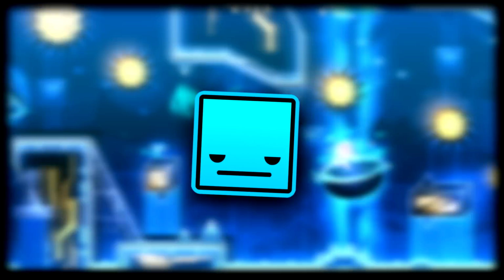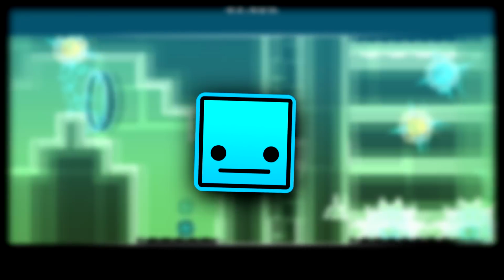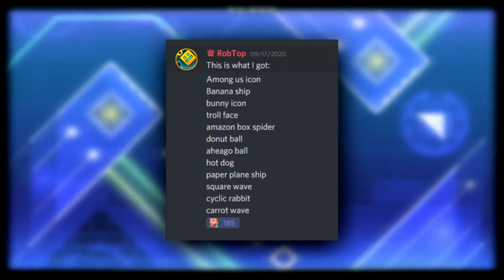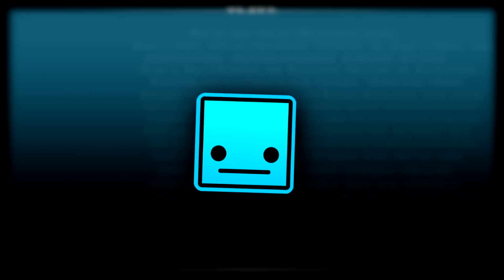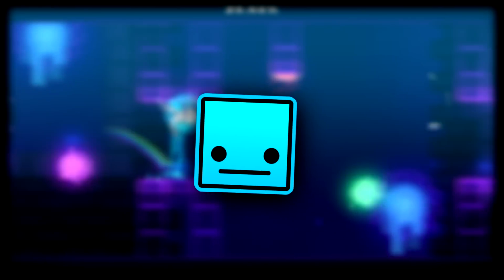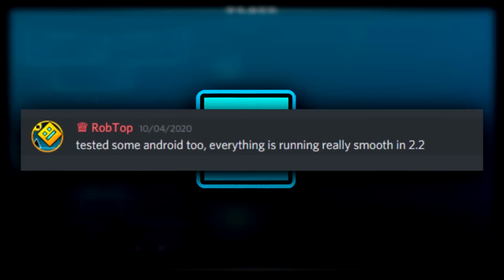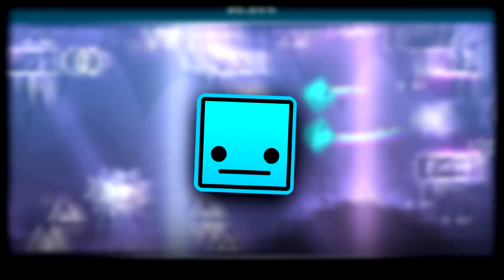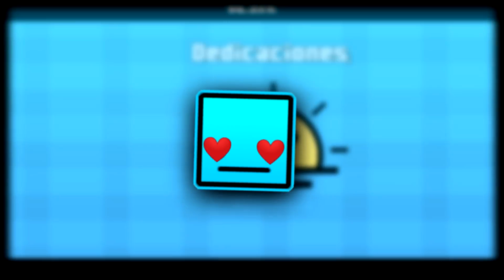Geometry Dash 2.2 Release News - More 2.2 Sneak Peeks and Icons! (GD 2.2 Update Info)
GD Account: iElectrify

Artist: GOLDEN
Track: Running (Instrumental)

I'm a SyncVault Talent Scout helping break new artists.

Hello! In this episode, I cover a bunch of Geometry Dash 2.2 released news, and discussing some of the Geometry Dash 2.2 features mentioned in the video! Theres a lot of things that has happened during the video, like the new GD 2.2 icons, and a 2.2 robot animation sneak peek that we got to see. I also try to pay $1000 for a... yodeling pickle? Yeah, I dont know.

"Hi! You can sniff me all day!" - Electrify 2016